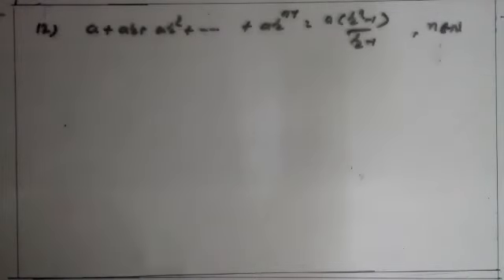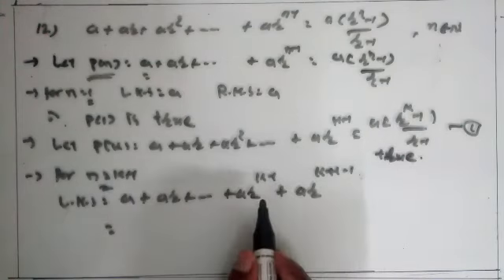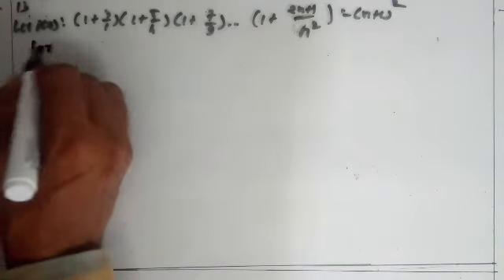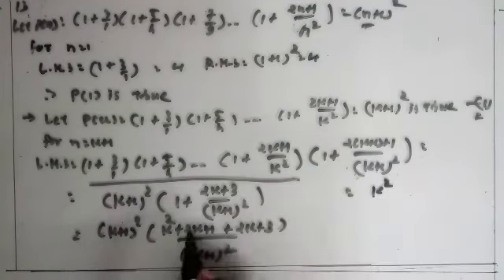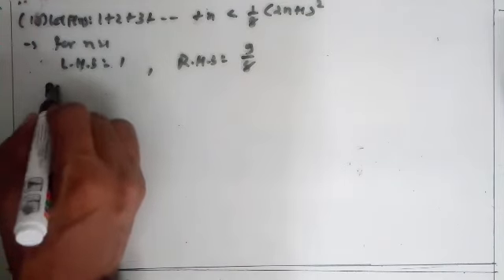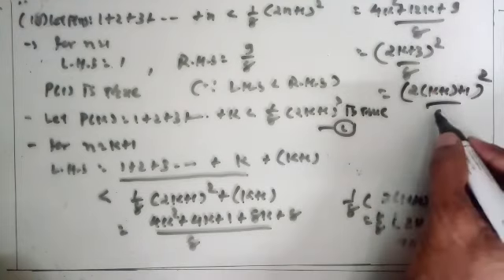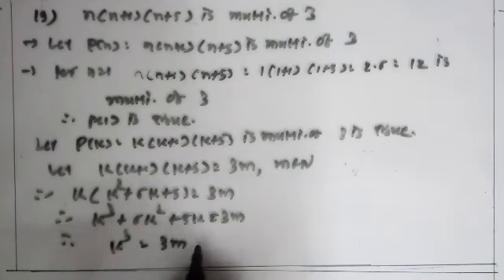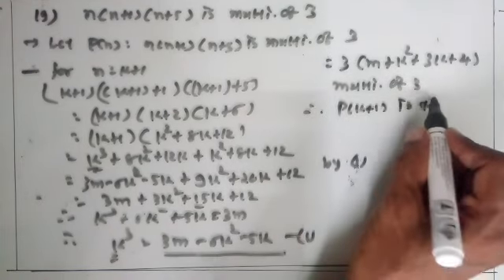11-Eng.L-2, Maths,Ch-4 Principle of mathematical induction